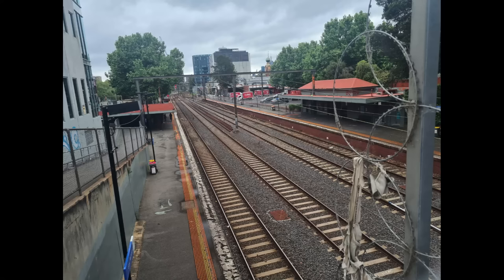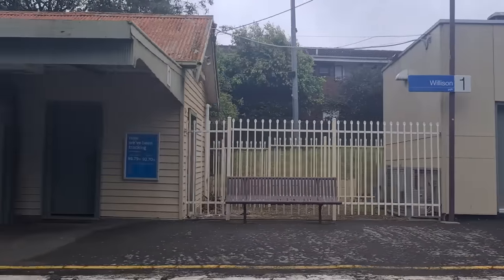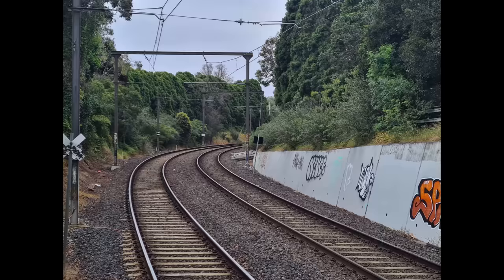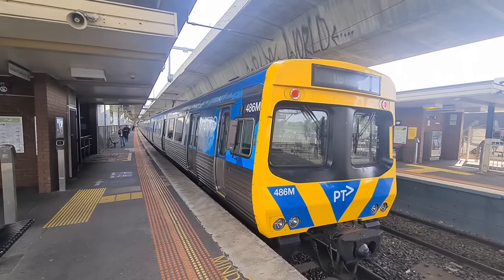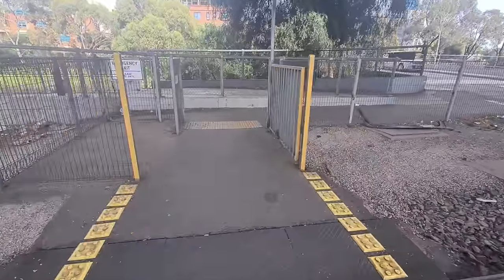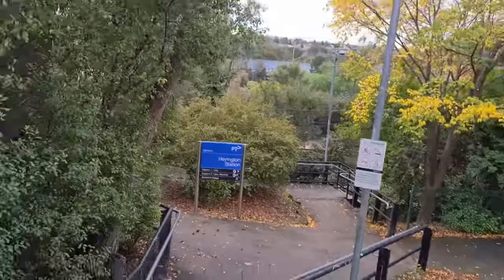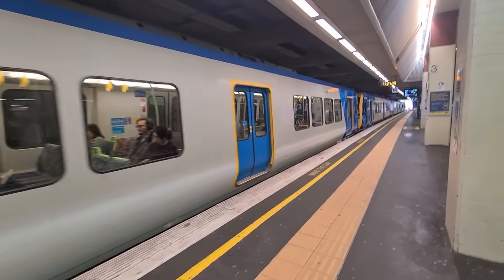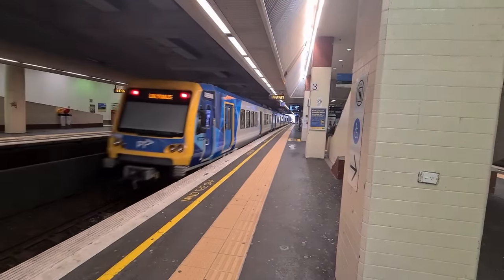Melbourne's Strangest Train Stations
I am aware that the display at 0:51 is an LED display!! YT won't let me pin my comment

In order:
East Richmond
Willison
Macaulay
Boronia
Heyington
Box Hill

jjjreact